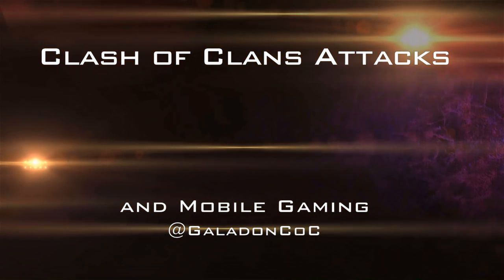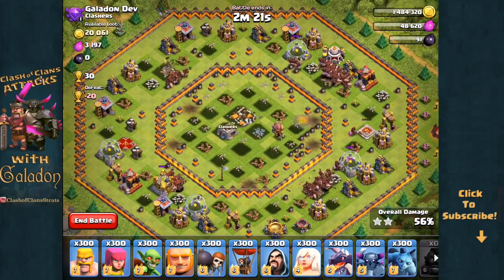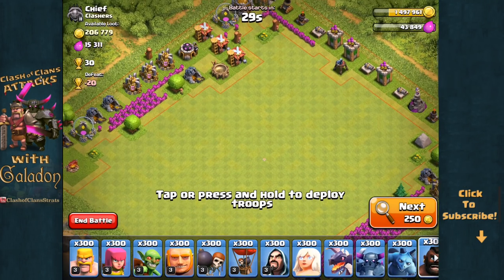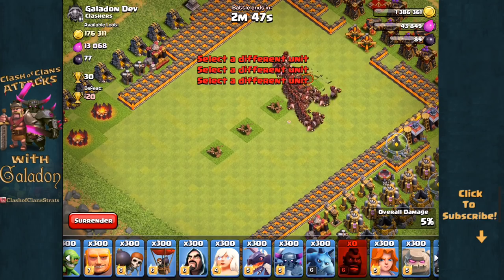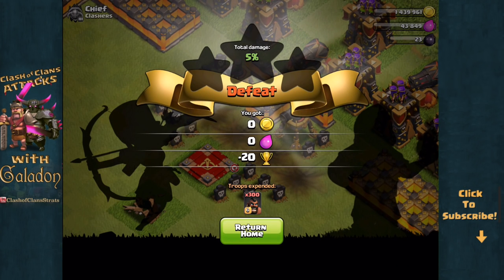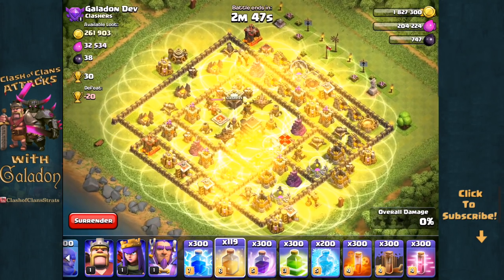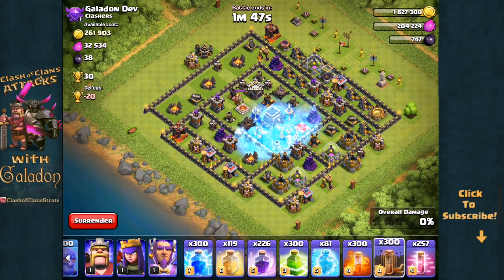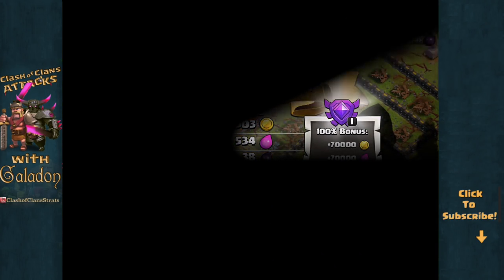Clash of Clans ♦ 300 Hog Riders vs. GIANT BOMBS! ♦ CoC Developer Raids ♦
Clash Of Clans developer raids - Clash of Clans 300 troop raids continue with 300 Hog Riders and their arch enemies- Giant Bombs!

1. in Safari on your iPad, iPhone or iPod
3. Try Free apps, earn points and redeem for iTunes ($5 iTunes free)

Come watch me STREAM and see exclusive content! Follow for updates!

"The Angels Among Demons" and/or "Let There Be Light" by Instrumental Core licensed through Really Slow Motion. Licensing documentation on file with YouTube.

Clash of Clans is an exciting mobile game of strategic planning and
competitive fast-paced combats. Raise an army of Hog Riders (300 Hog Riders?) Barbarians, War Wizards, Dragons and other mighty fighters. Join a clan of players and rise through the ranks, or create your own Clan to contest ownership of the Realm. Driving back
the goblins is just the first step - your quest isn't over until your clan
reigns supreme over all others!